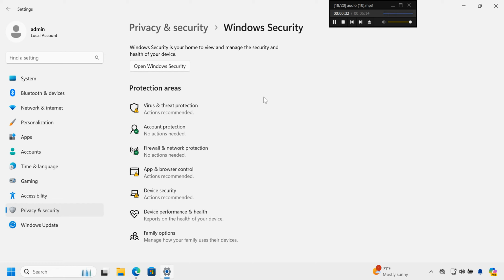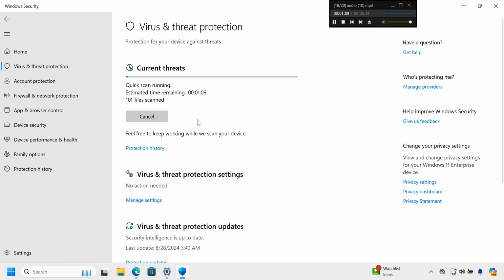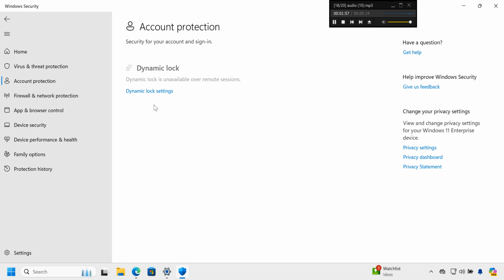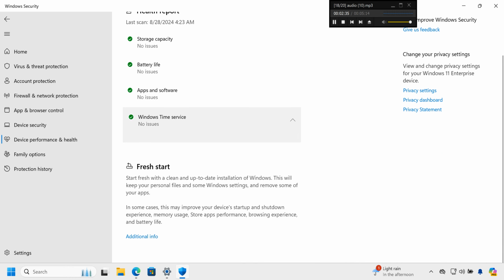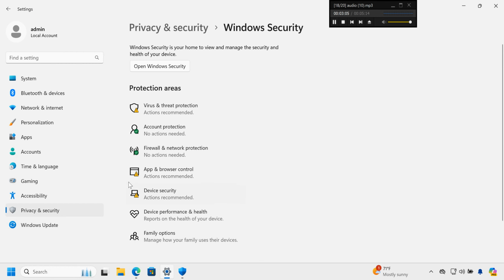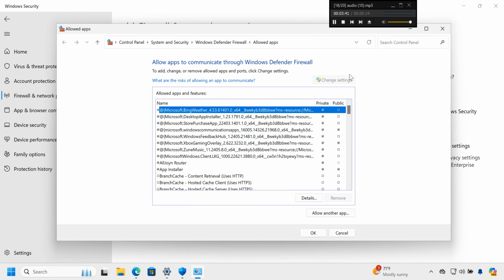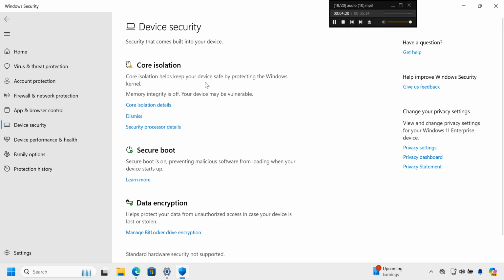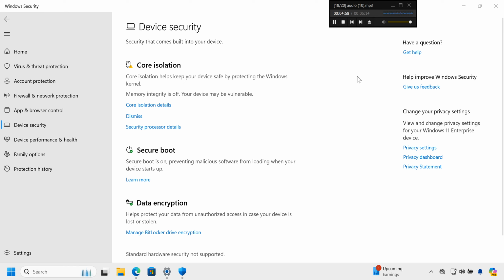Windows 11 Security Step by Step Guide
Learn how to use Windows Security tools in Windows 11 to protect your PC from threats. This step-by-step guide covers virus protection, firewall settings, account security, and more.